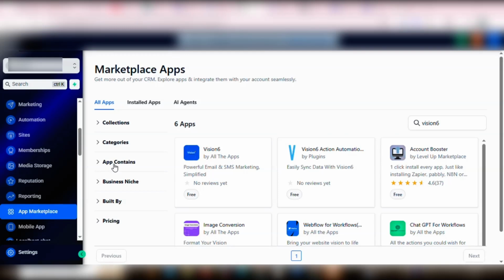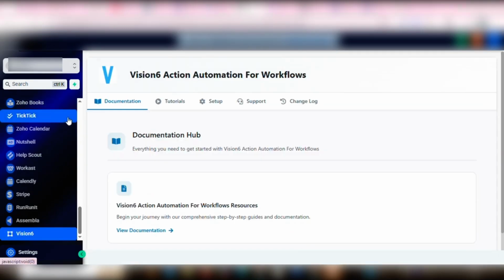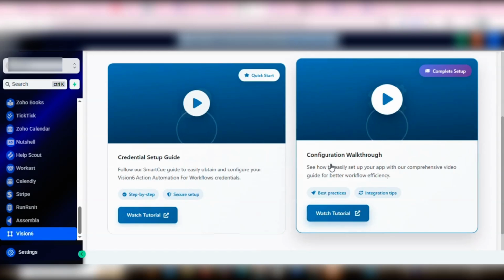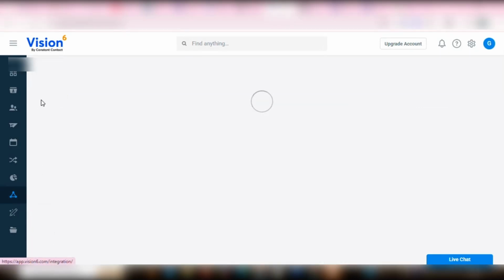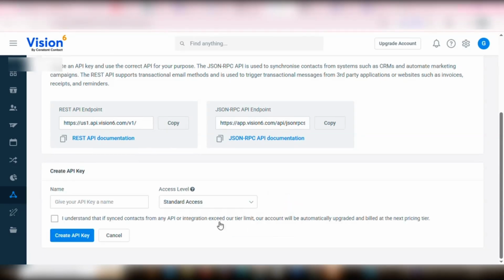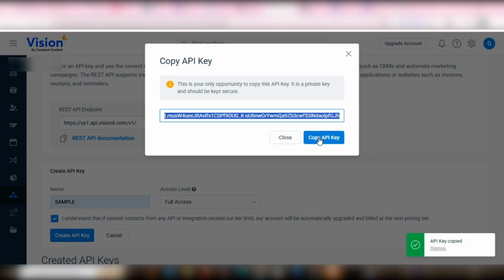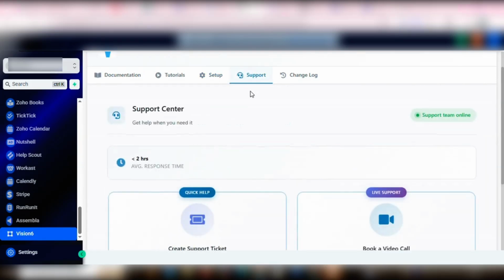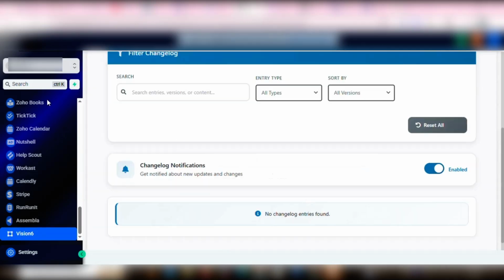Vision6 Actions Automation for Workflows:Full Setup Guide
In this tutorial, we’ll guide you through the full process of installing and setting up Vision6 Action Automation for workflow apps. You’ll learn how to access your account, navigate the app marketplace, and configure the app with your API key.
How to access and install the app from the Marketplace 🛒
How to set up and configure your API keys 🔑
How to complete the setup and confirm everything is connected ✅
How to use the Support Center for guidance 📚

By the end of this tutorial, you’ll have Vision6 Action Automation installed, configured, and ready to streamline your workflow automation.
📞 Need Help?
Our support team is available to help with:
Installation and setup issues ⚙️
API key generation and usage 🔑
Support tickets and troubleshooting 📨
Staying updated with new features 🔔

00:00 Introduction and Overview
 00:14 Installing the App
 01:07 Setting Up API Keys
 02:02 Completing the Setup
 02:19 Support and Notifications
 02:30 Conclusion and Subscription Reminder